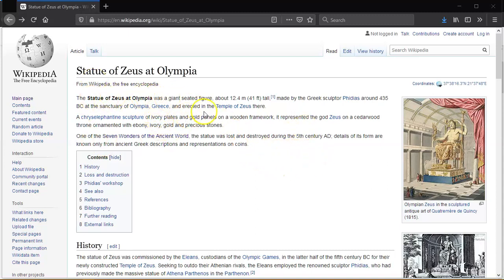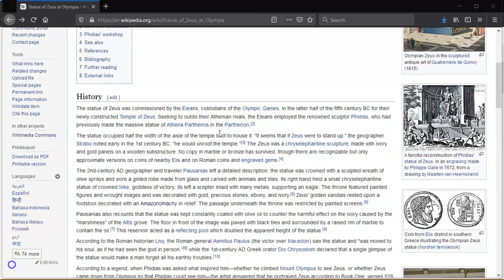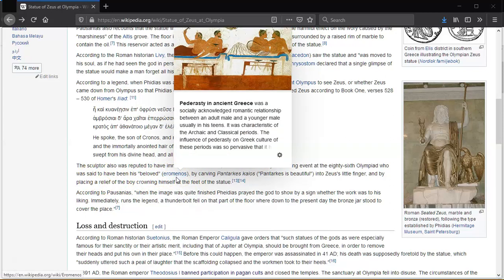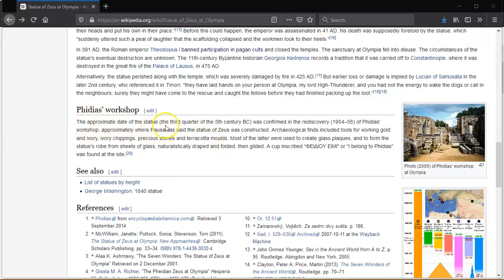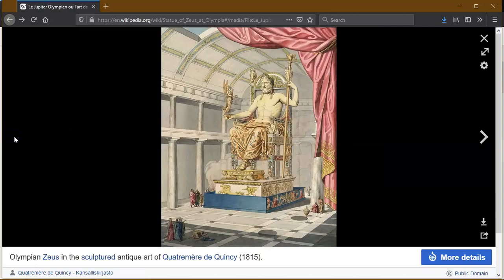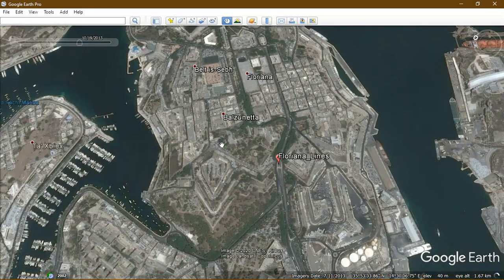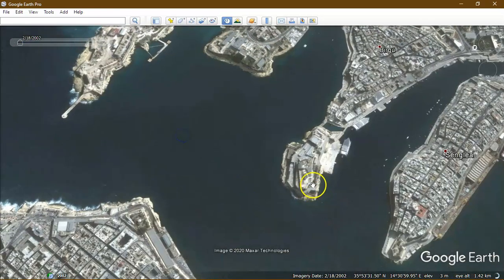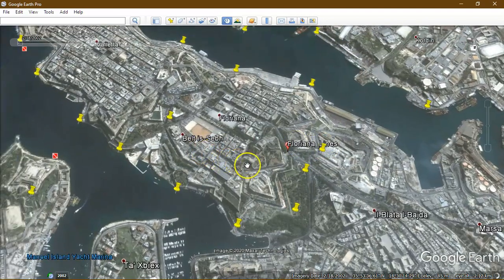7 WONDERS OF THE WORLD STATUE OF ZEUS @ OLYMPIA